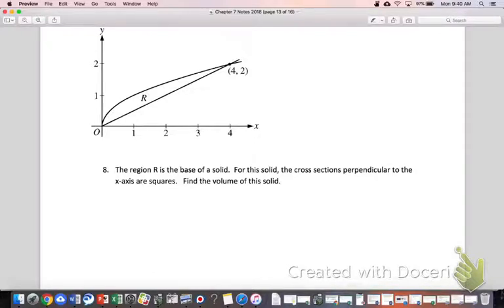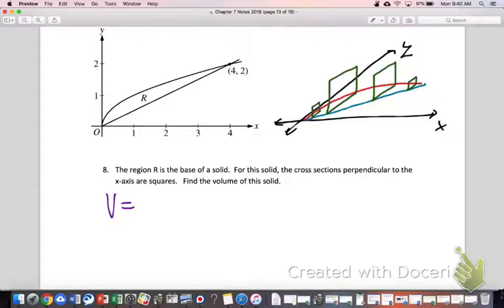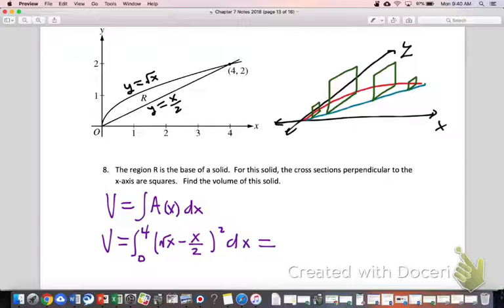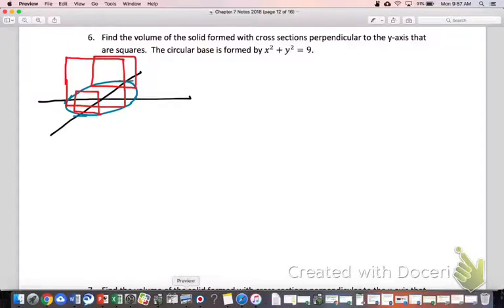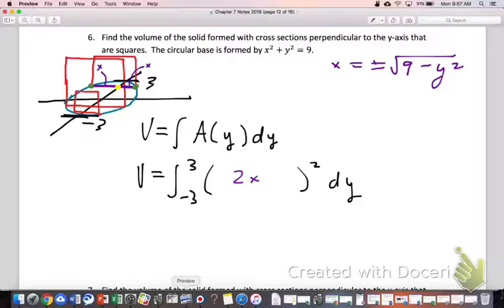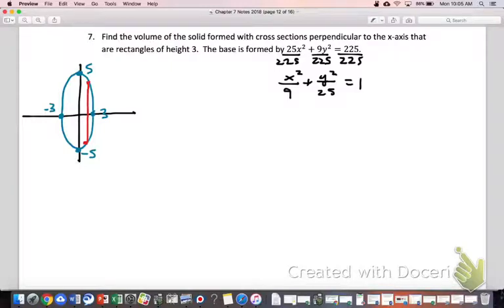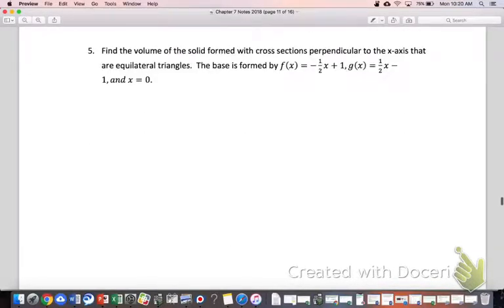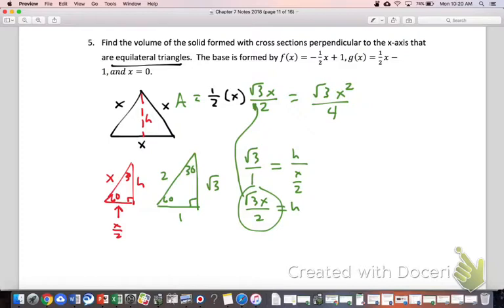March 12, 2018